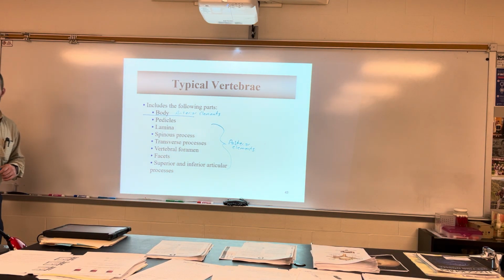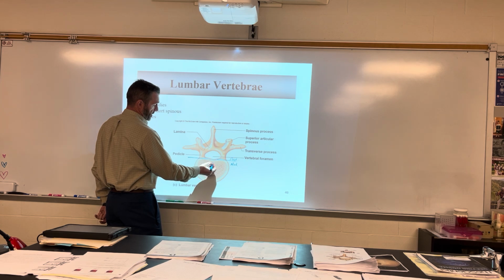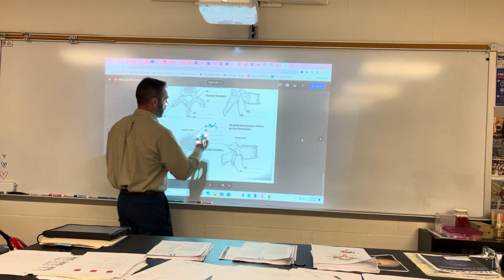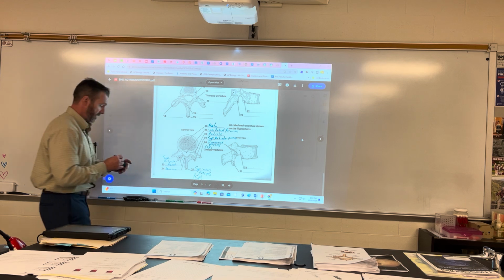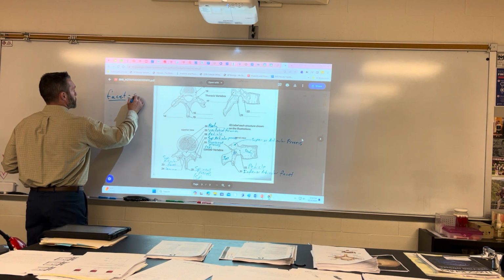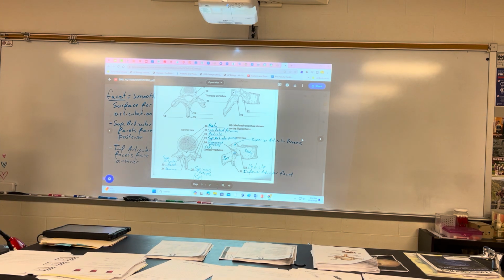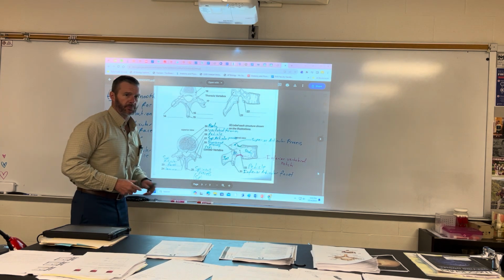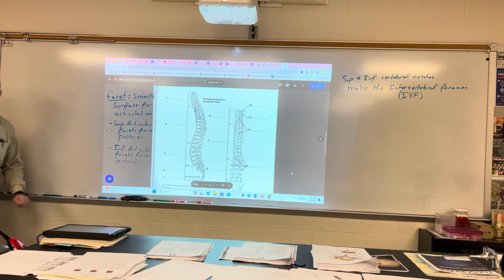12/4/23 Anatomy & Physiology: vertebrae lecture part 2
In this video we talk about the lumbar vertebral structures or typical vertebral structures. I hope this helps.